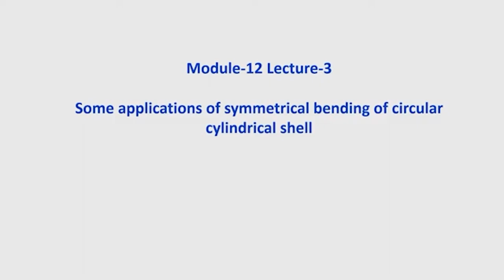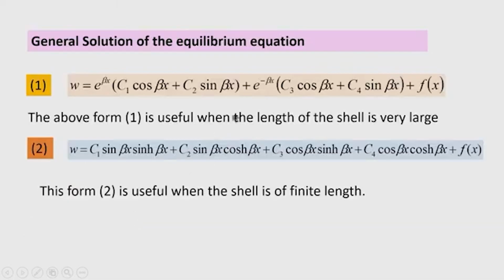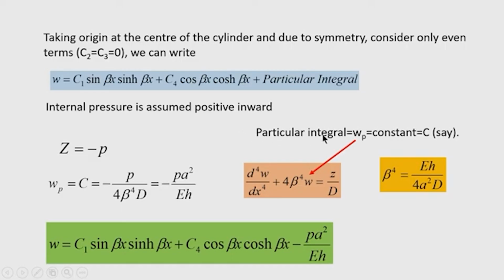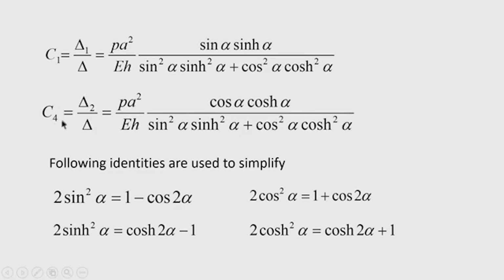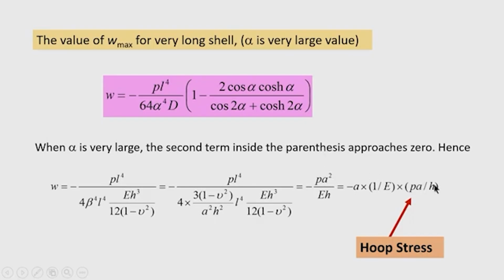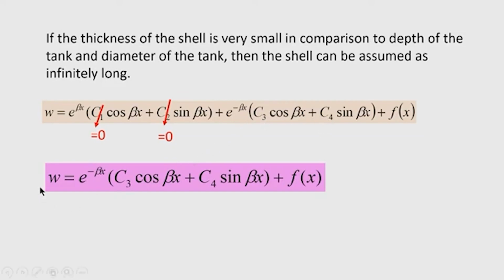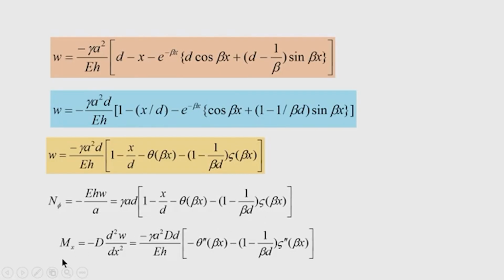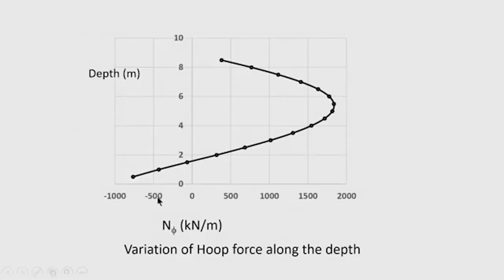Lec 36: Some applications of symmetrical bending of circular cylindrical shell